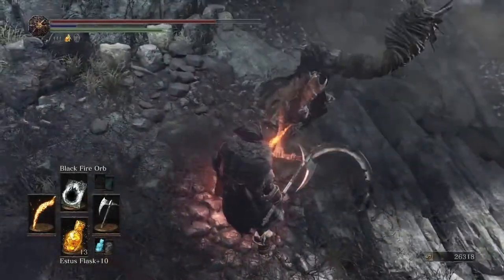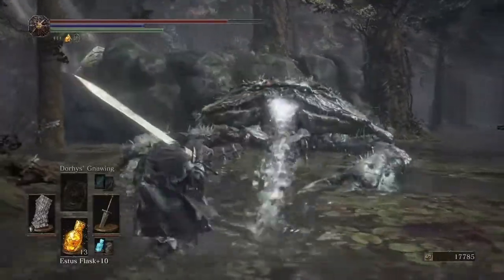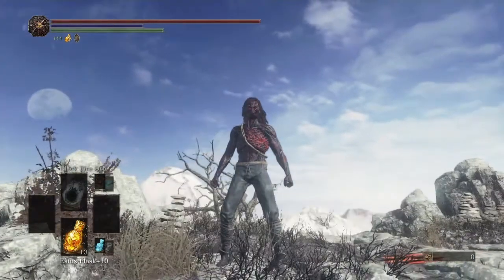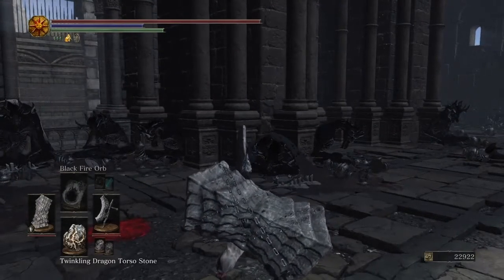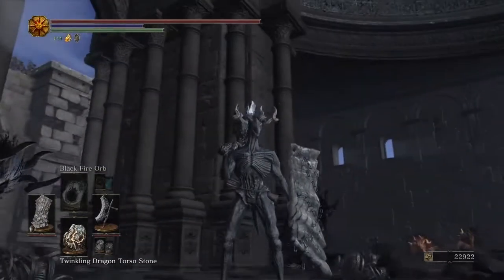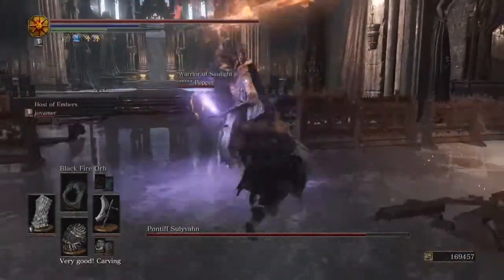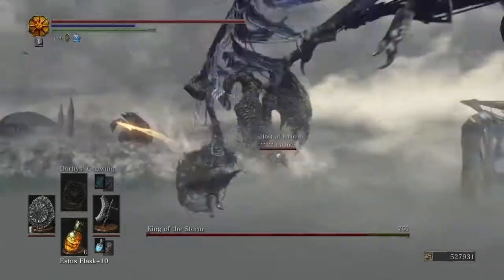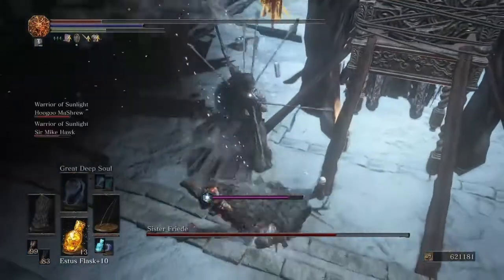Hunting Beasts and Story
Made for school project